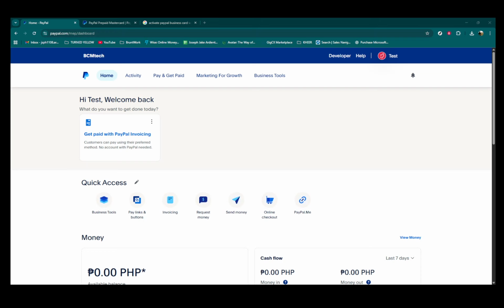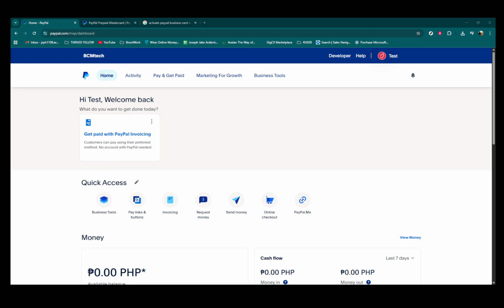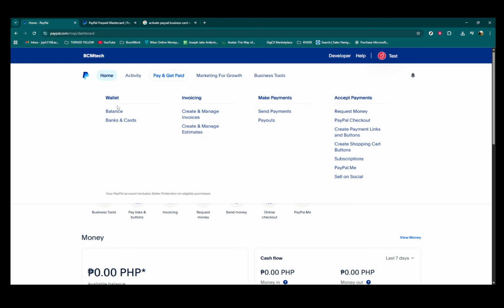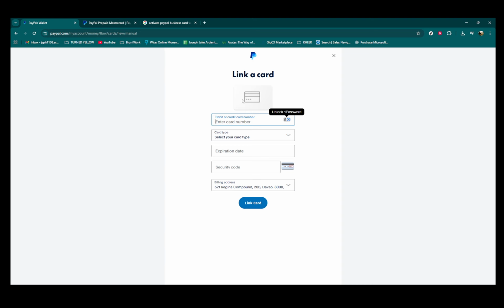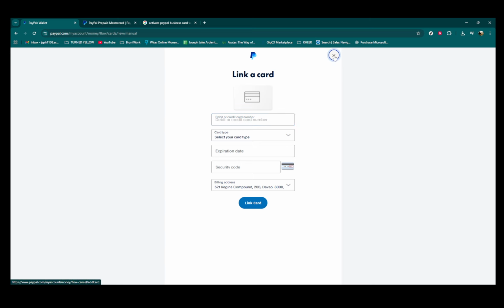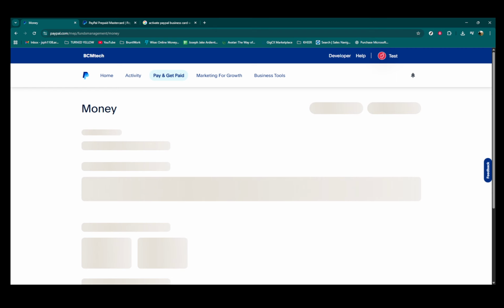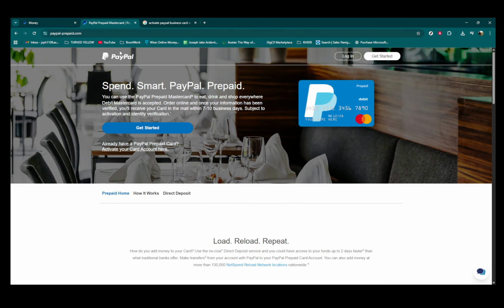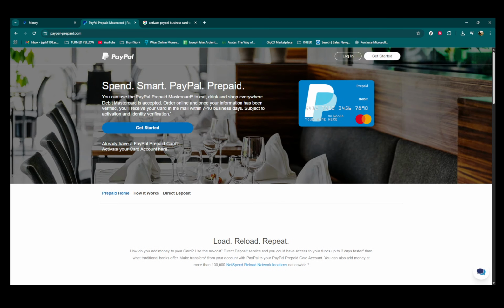How to Activate Paypal Business Debit Card [2026 Full Guide]